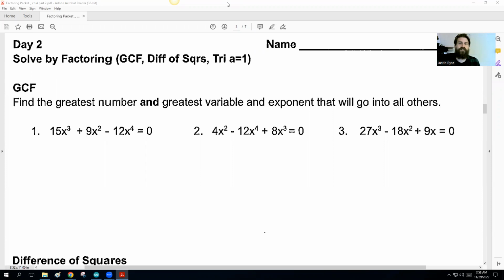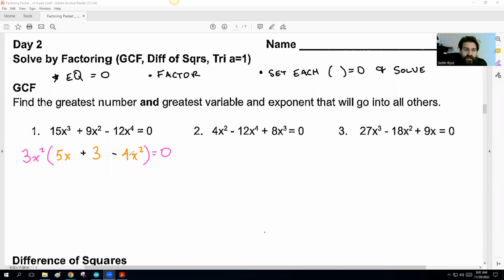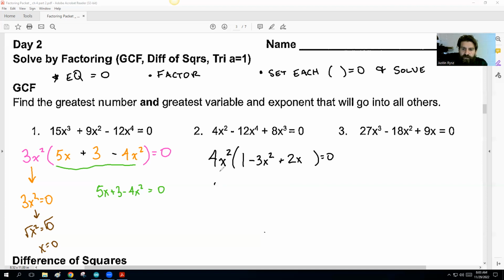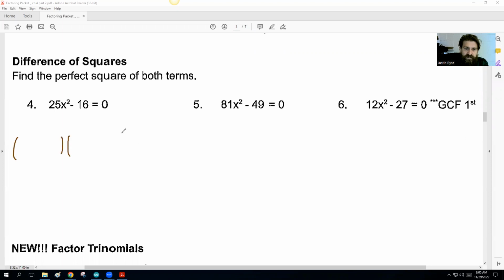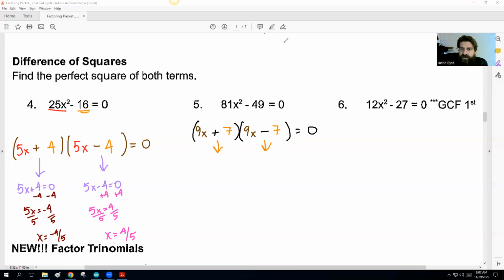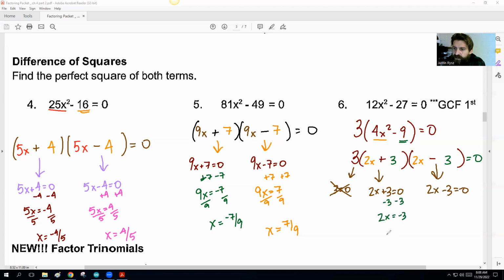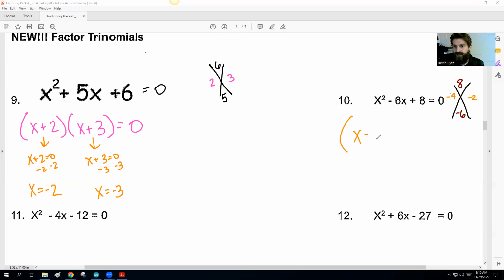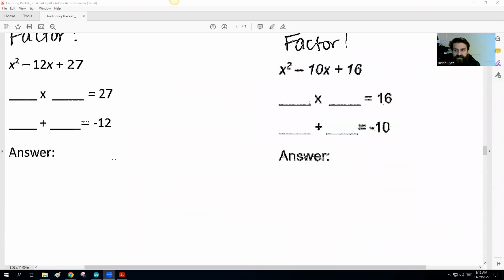Alg 2 Solve by Factoring